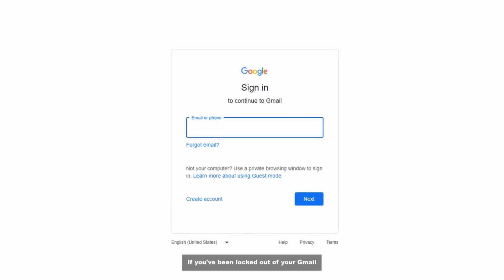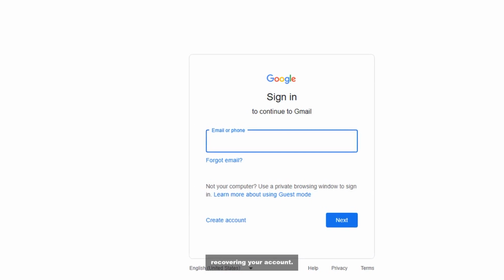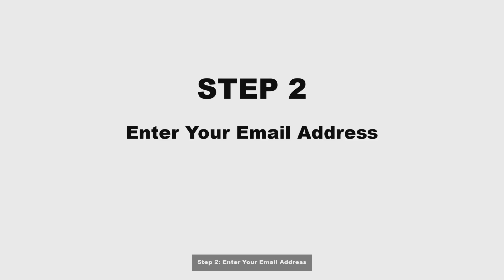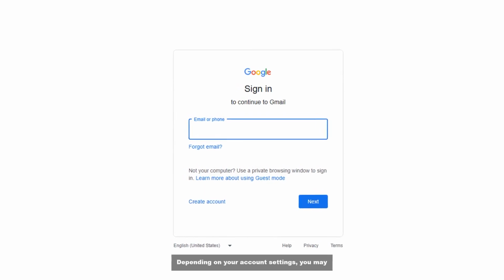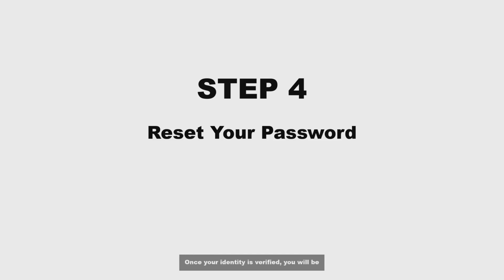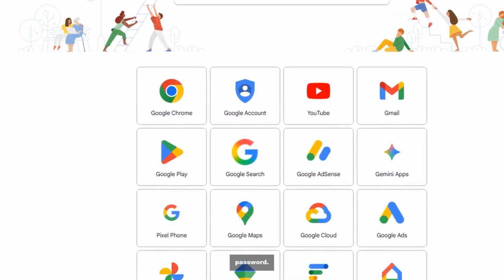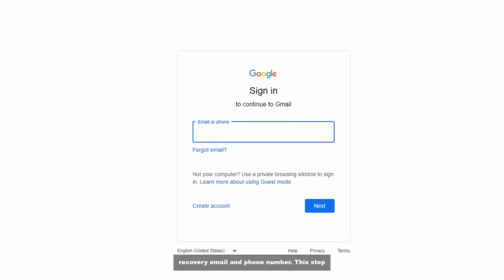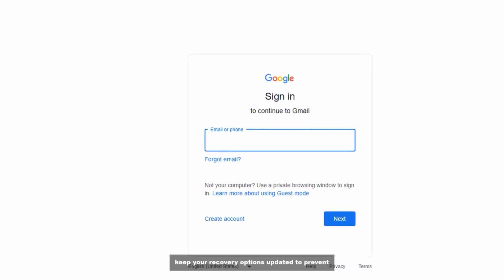How To Reset Login Credentials On Gmail After Being Locked Out 2026 (UPDATED GUIDE)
In this video, we will show you how to reset login credentials on Gmail after being locked out in 2026. This updated guide covers all the steps you need to regain access to your account quickly and easily.